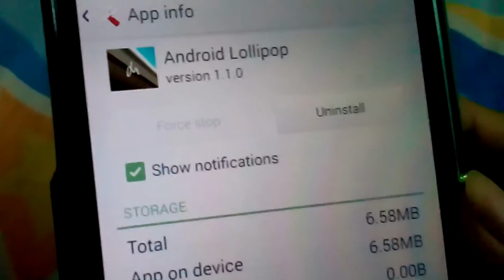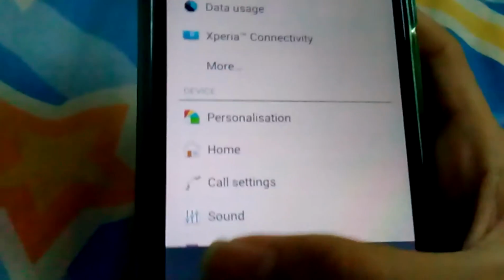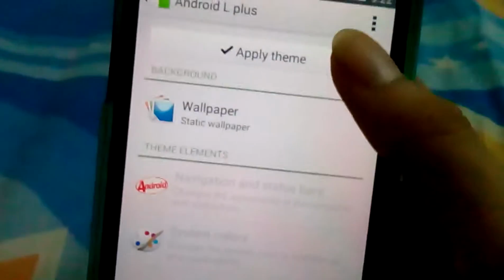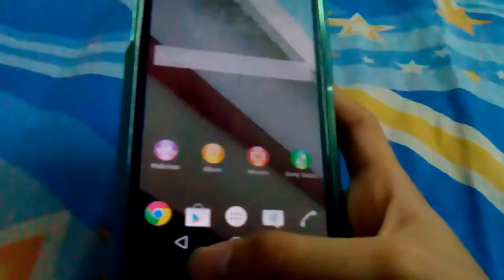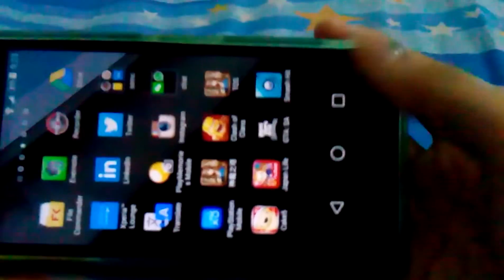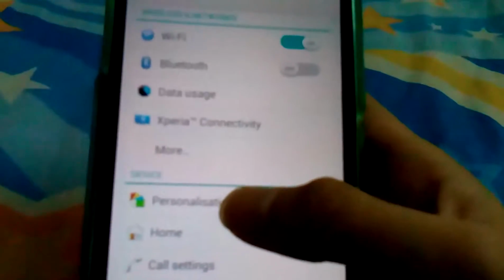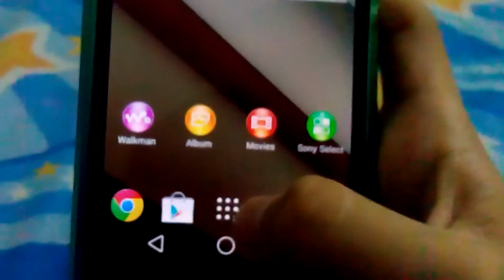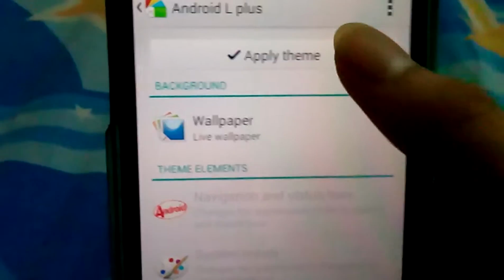Android L for Xperia theme without Root !!V2.0.0!!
Android4.4 required(without root) ,4.3 must root required